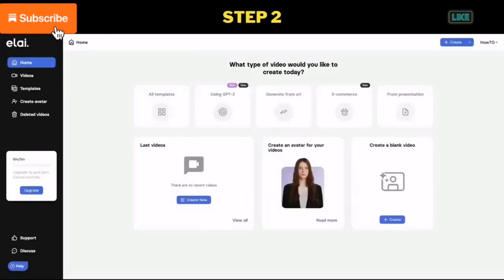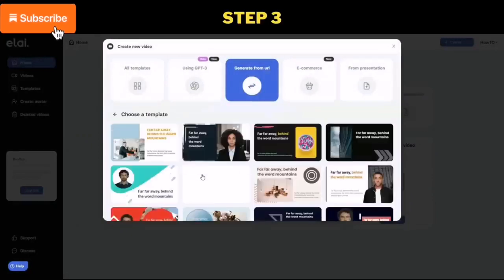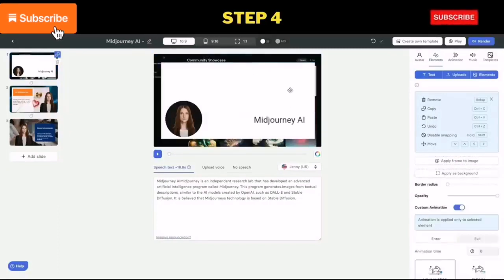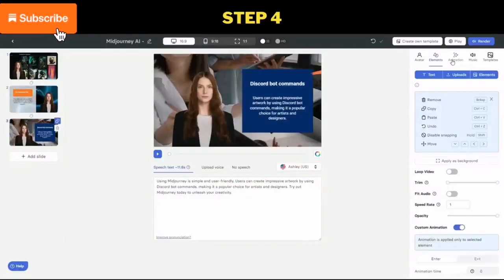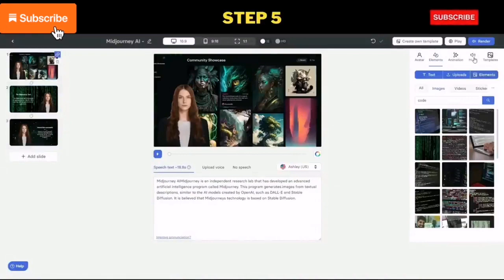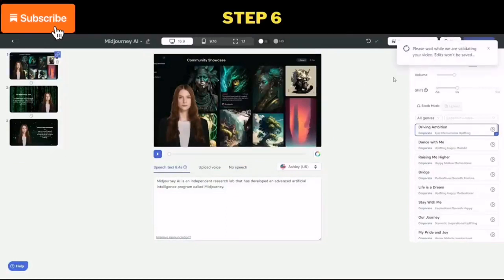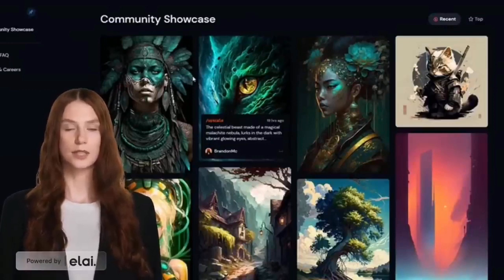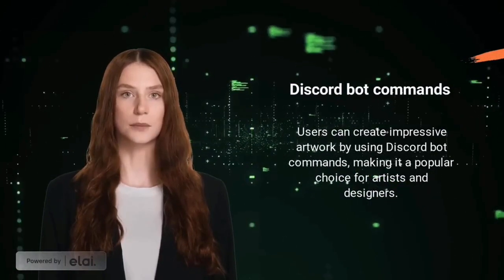AI Video Generator : Create Text To Video AI Generated Video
Today, I'll show you the easiest and fastest way to create an AI-generated video + Avatar from an online article. Let's get started!

Give your videos a professional finish with the AI Video Generator - the easy and fast way to create text-to-video! With the AI Video Generator, you can generate professional-looking videos from your text in just a few clicks. Get ready to take your content to the next level!

Best AI Video Generator. URL to Video Generator